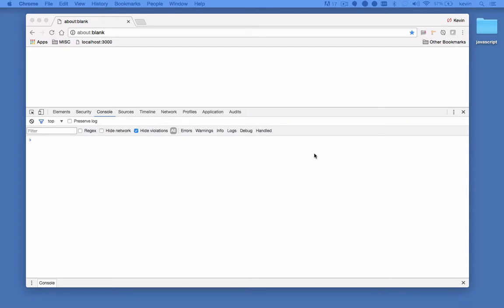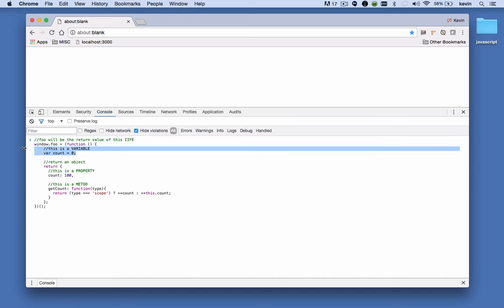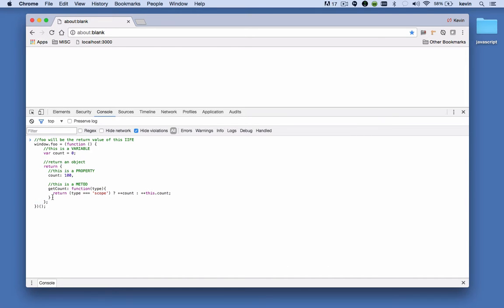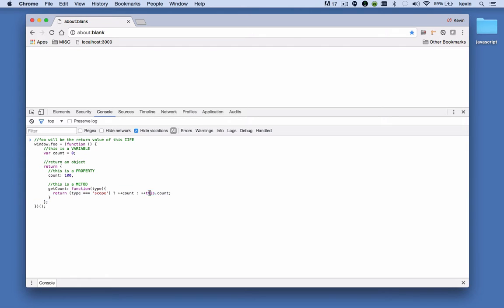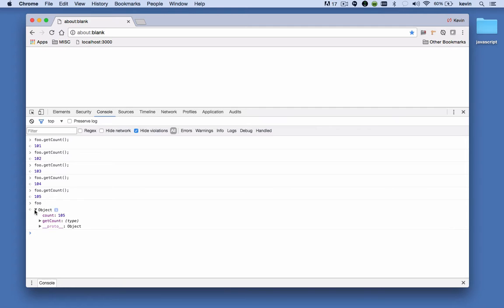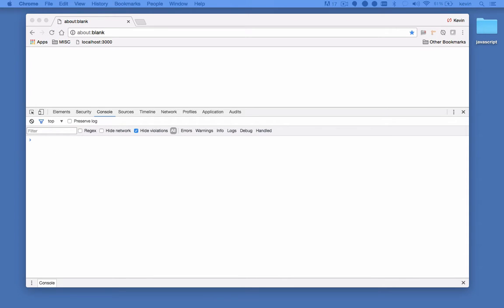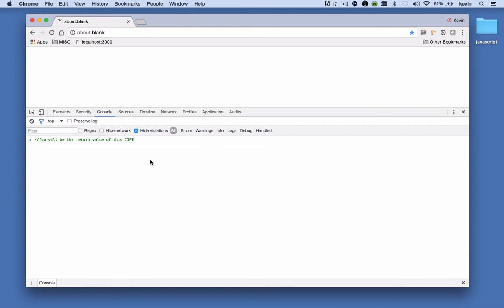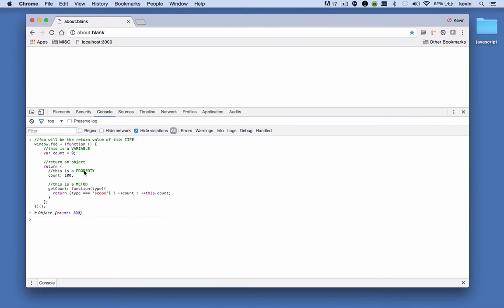JavaScript - Understanding the difference between scope and context in a method